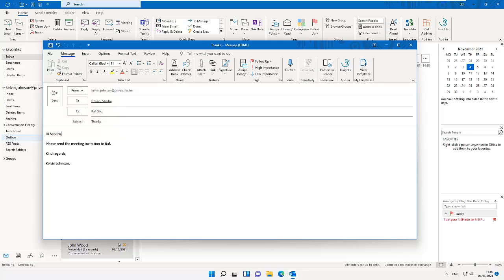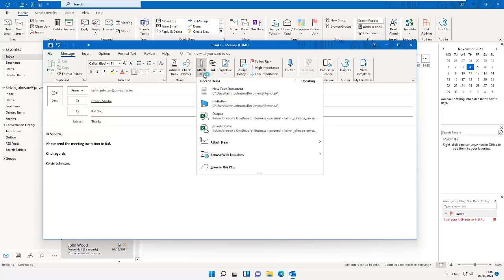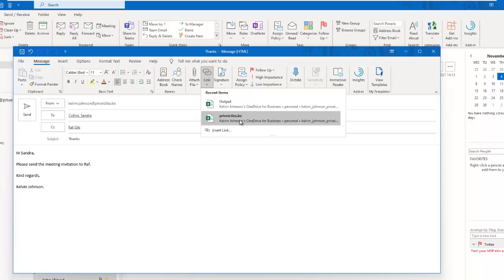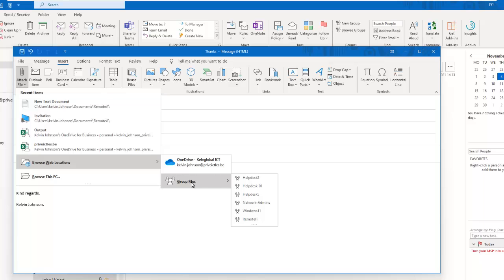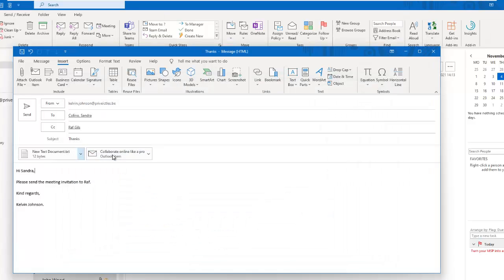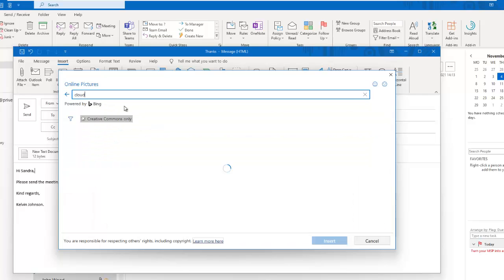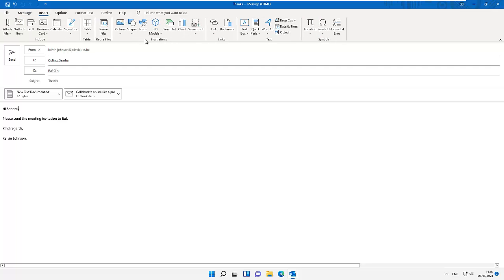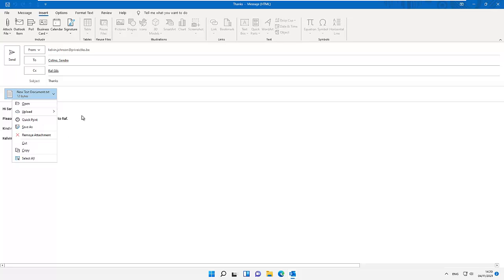Outlook 2021 Tutorial –Different methods to Add or Remove Message Attachments in Outlook 2021-Part 7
In this tutorial you will learn everything you need to know about Outlook 2021. We are going to Convert Office 2021 to Microsoft Office 365 for Enterprise apps

Different methods to Add or Remove Message Attachments in Outlook 2021
Outlook 2021 Tutorial
Microsoft outlook 2021 tutorial
Office 365 Tutorial
Microsoft 365 Tutorial

Please buy me a onetime coffee by supporting my work.